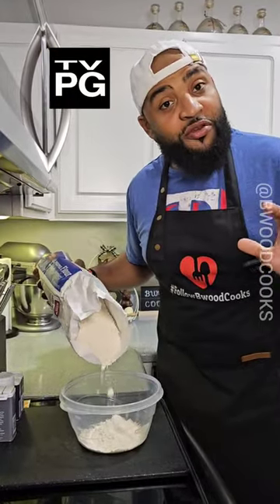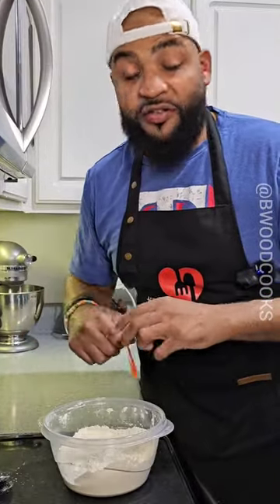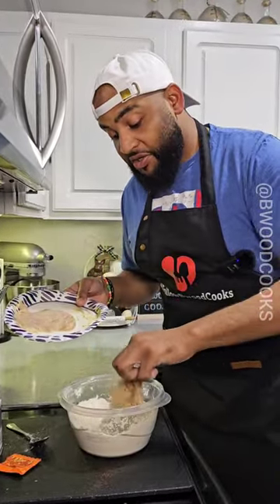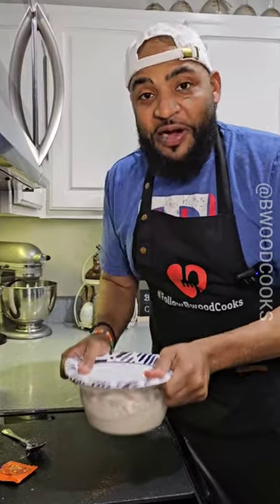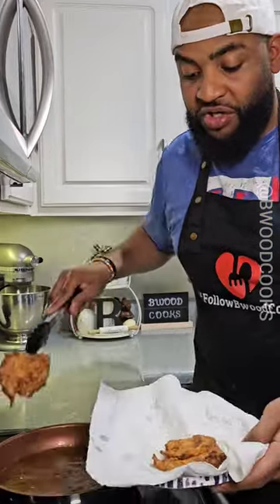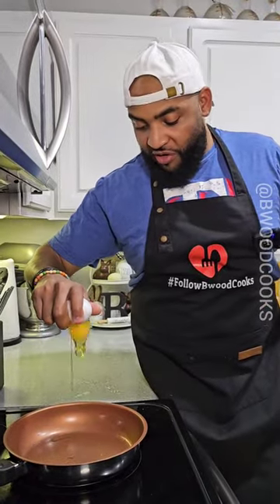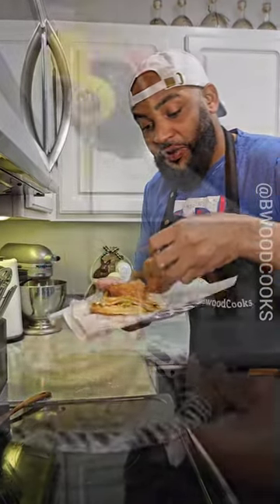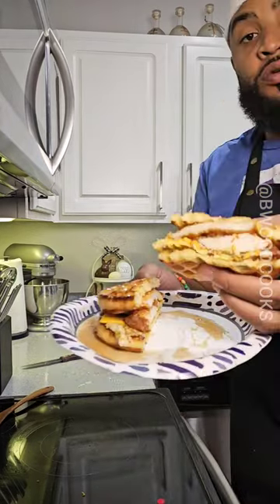When I was a kid, I use to make this recipe I call it Chicken & Waffle Sandwich For The Win.